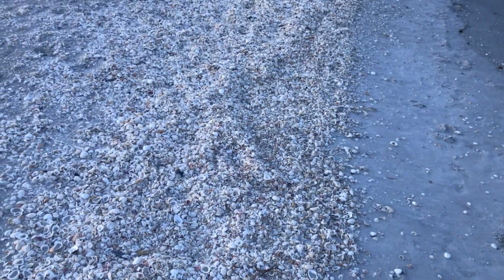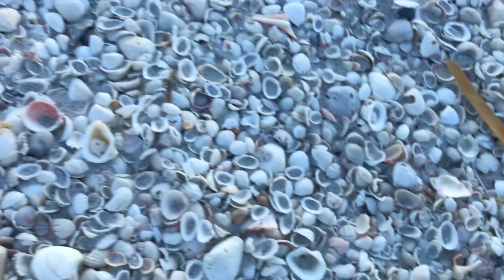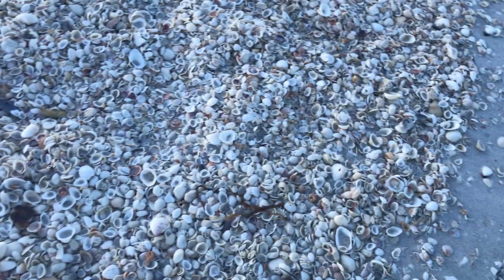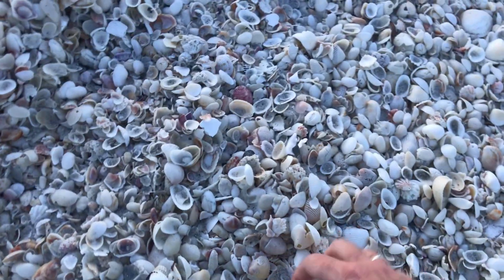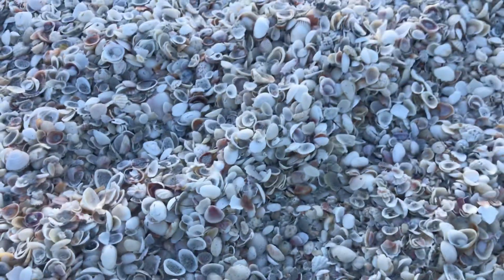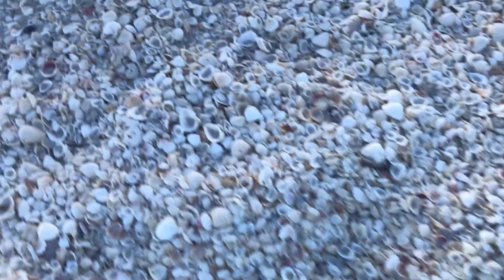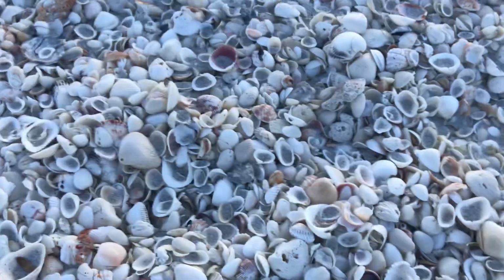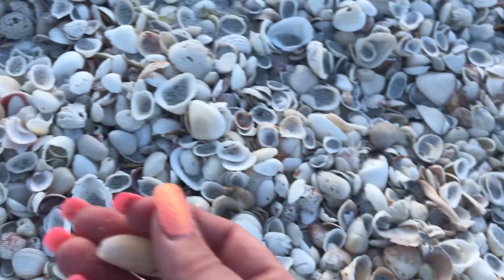Captiva Shelling - Virtual Shelling at South Seas Resort Sunset Beach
Captiva Shelling, August 2020.